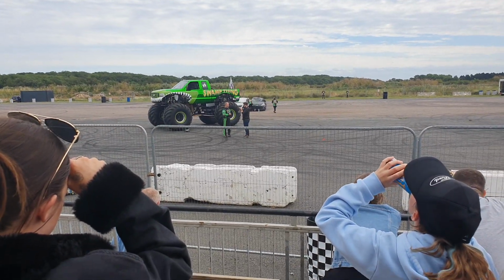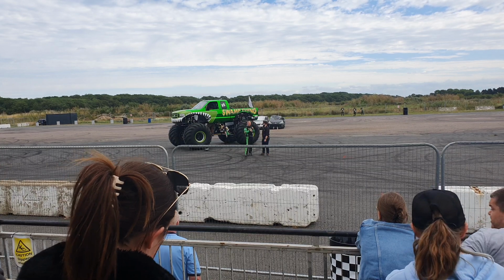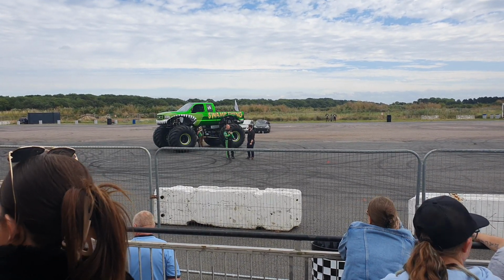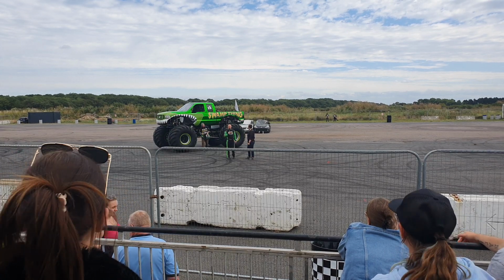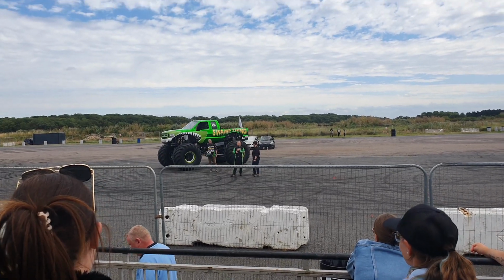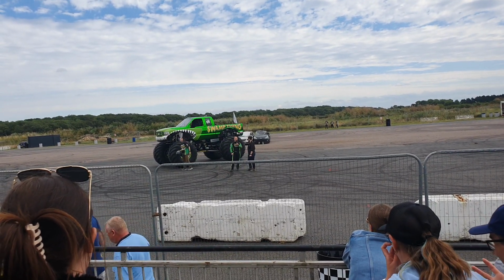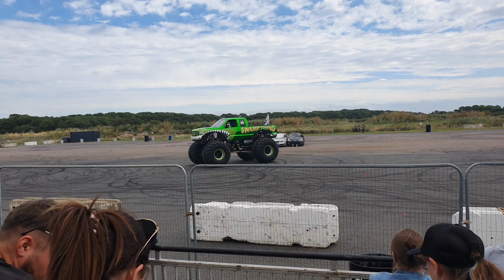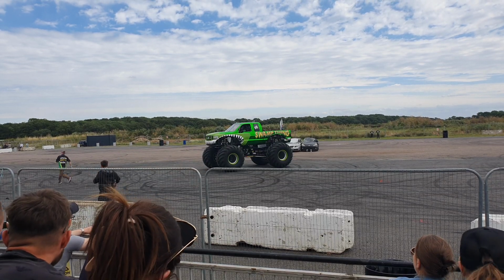Santa Pod Arena 14 - Monster Truck